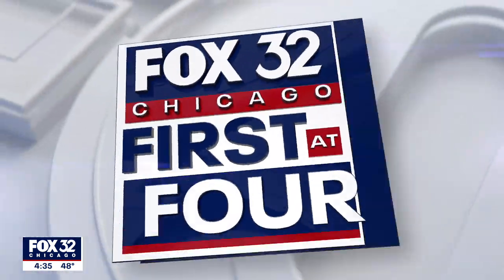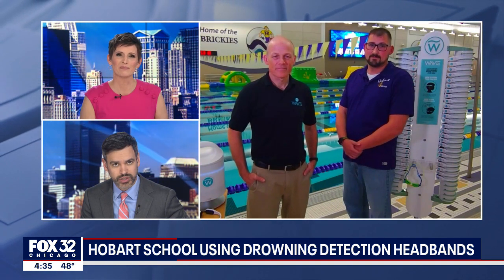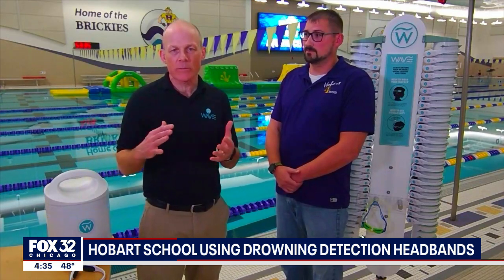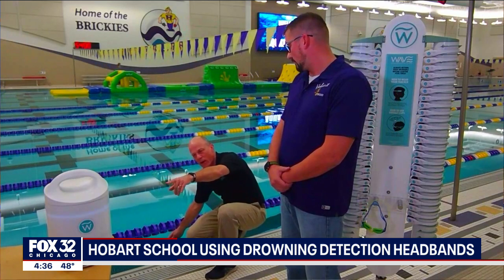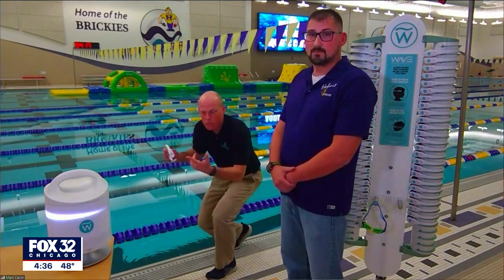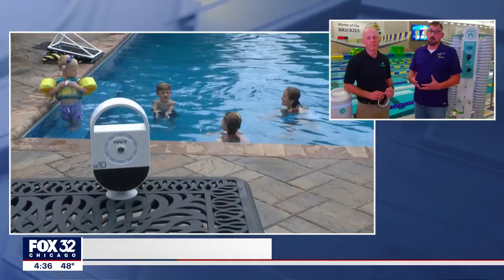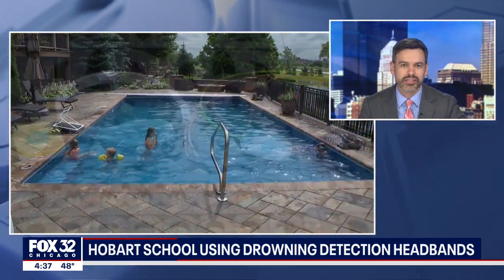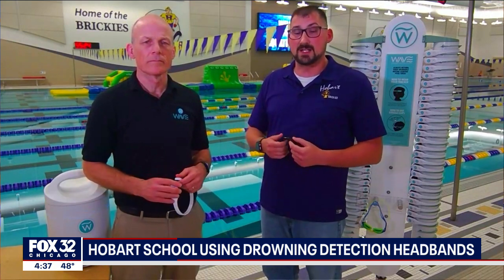Indiana school using drowning detection headbands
Some schools in Northwest Indiana have a new plan to keep swimmers safe. A new high-tech device that looks like a simple head band can alert lifeguards if someone is drowning. Mark Caron, CEO of Wave Drowning Detection Systems, and Hobart aquatics director Kenneth Cawthon talk more about it.